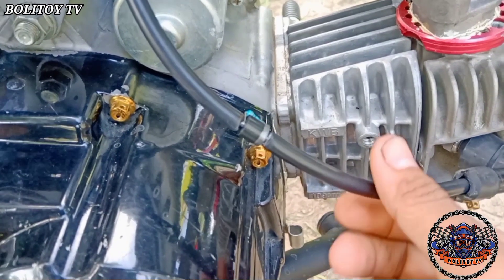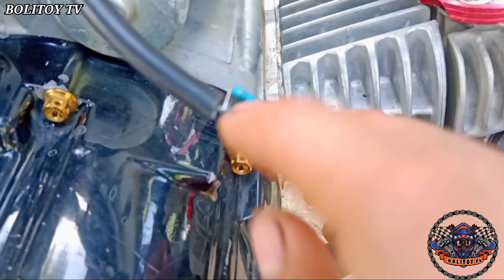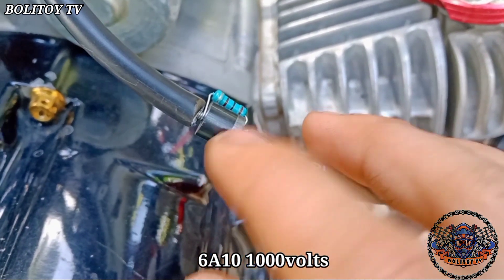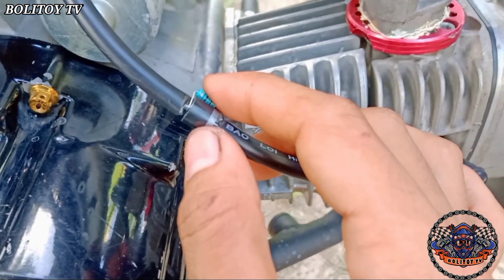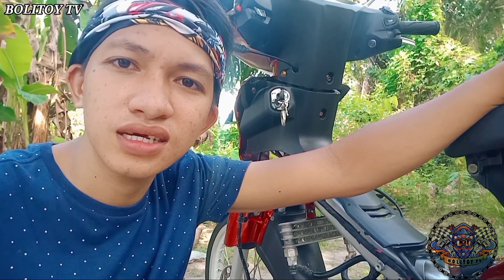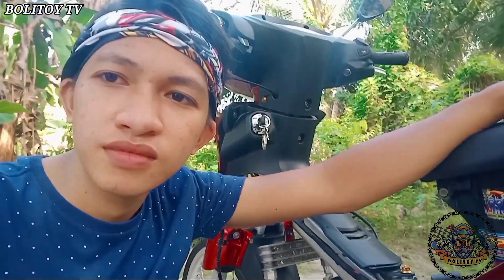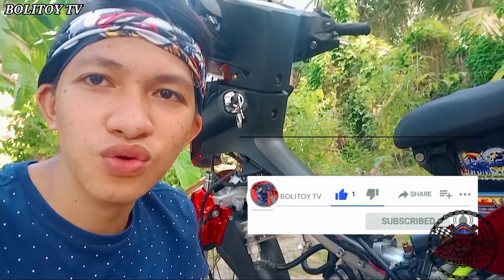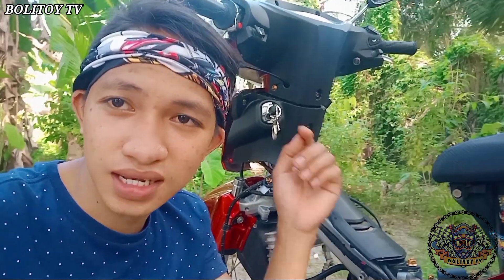STOCK COIL GINAWANG RaCING COIL. BOOSTER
@SMALL YOUTUBER @LOCAL VLOGGER PURE BISAYA